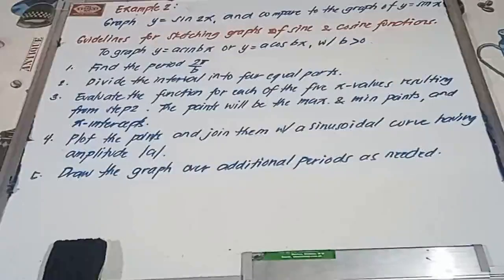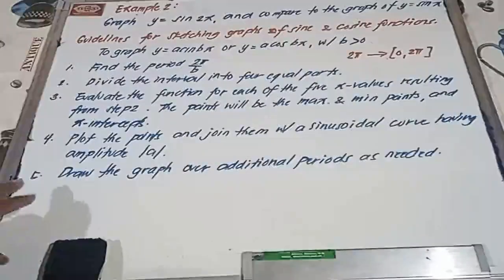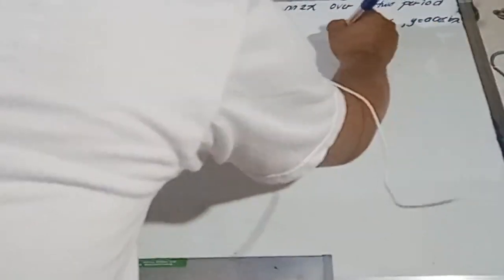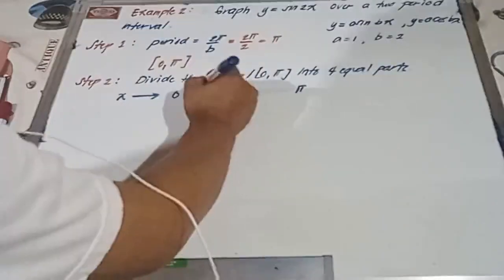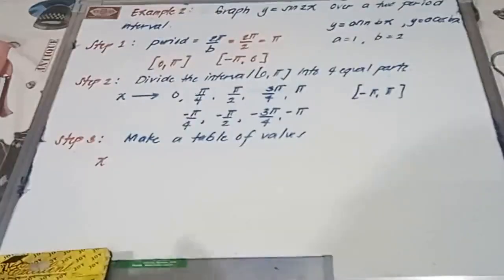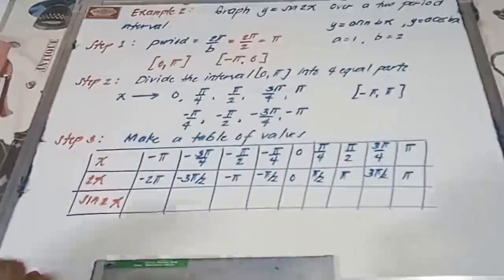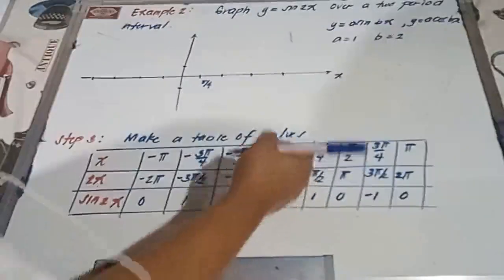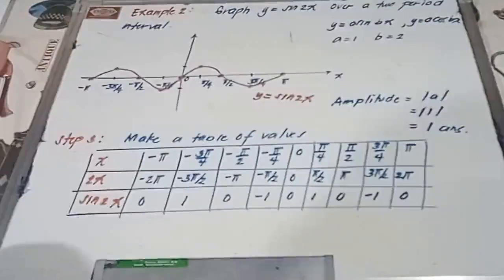Example 2 Graph of Sine and Cosine Functions